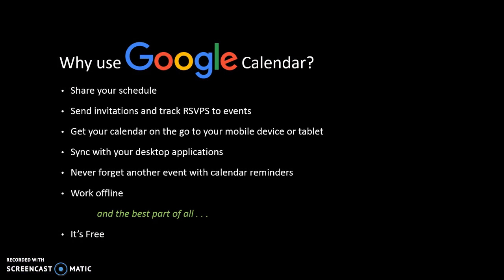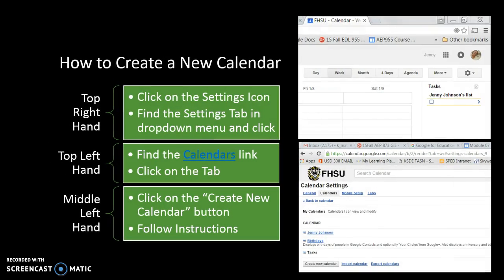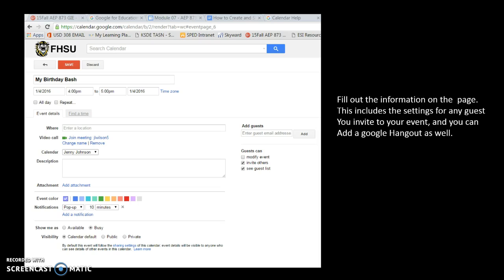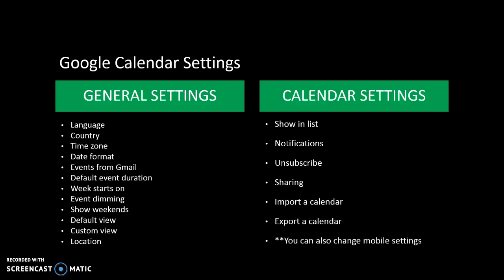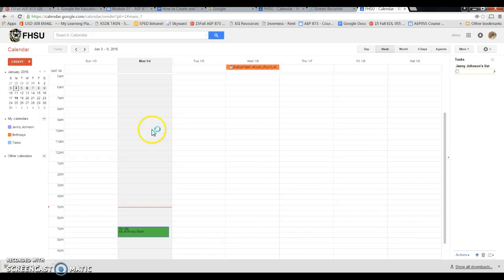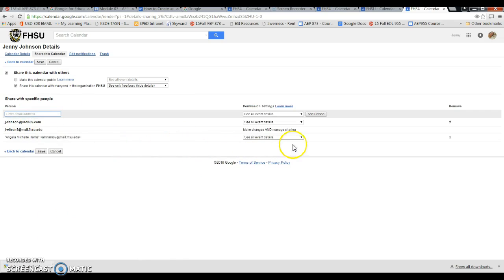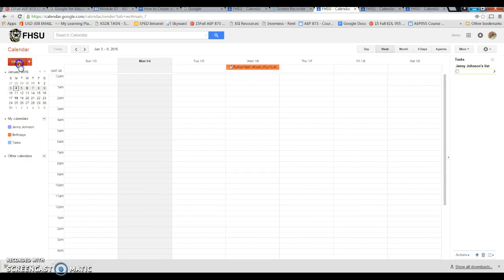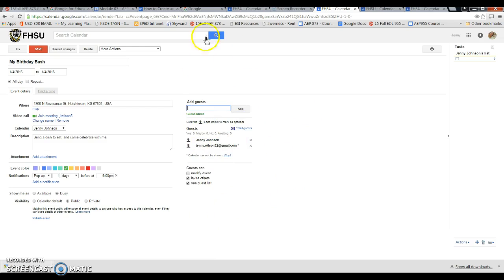Google Calendar Presentation - J.Johnson